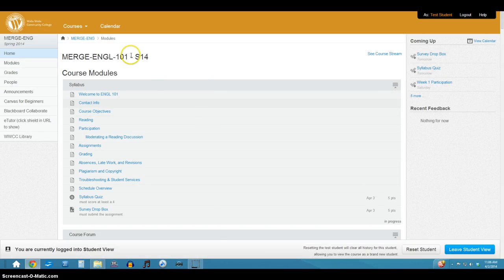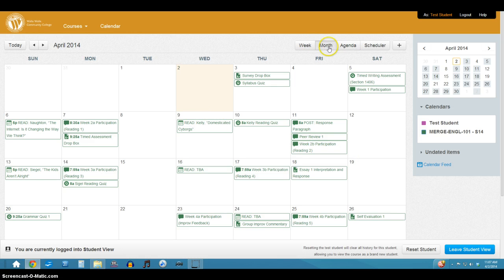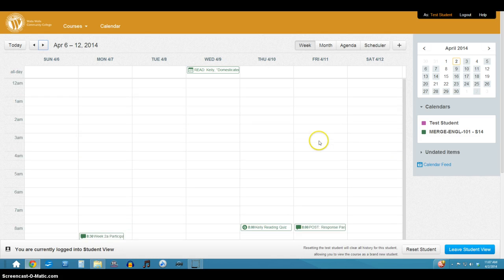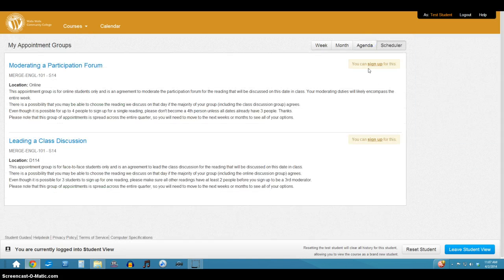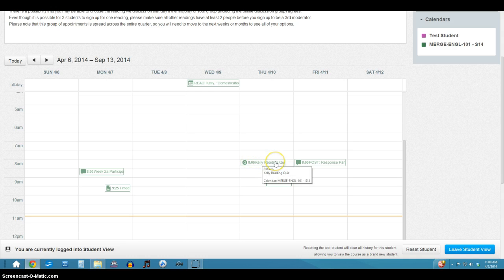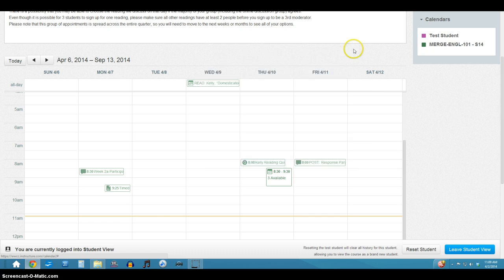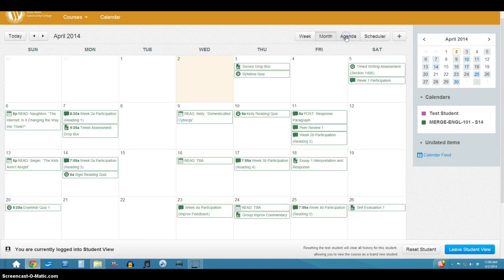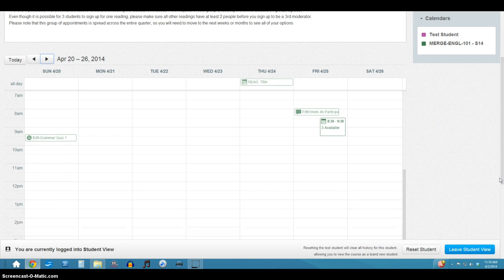Canvas Scheduler for Comp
An overview of the Canvas Calendar and Scheduler for Comp students (choosing a reading/date)